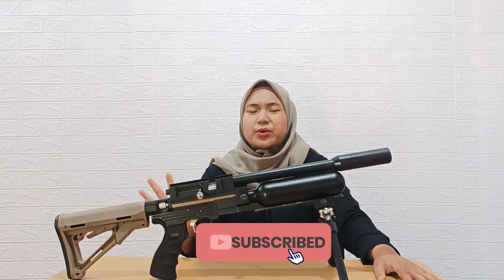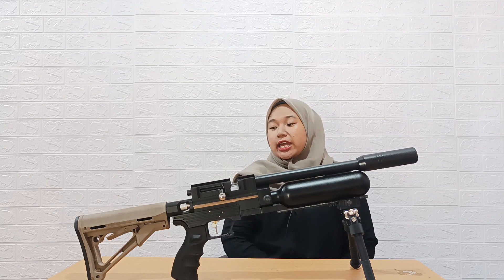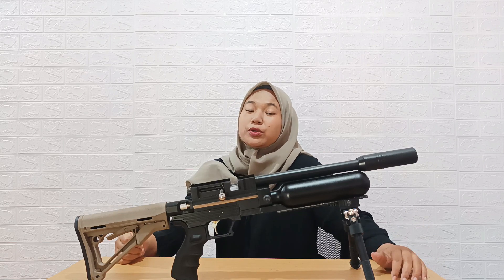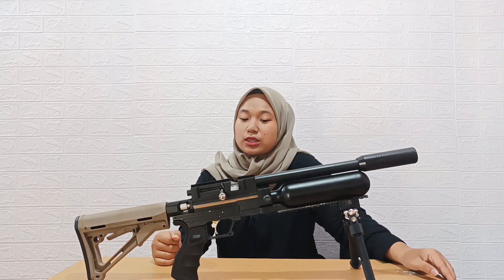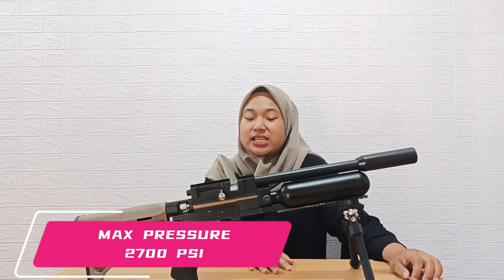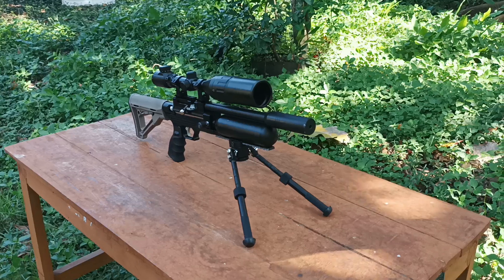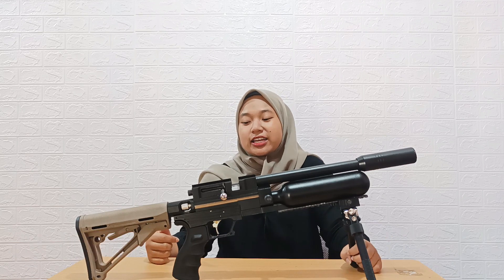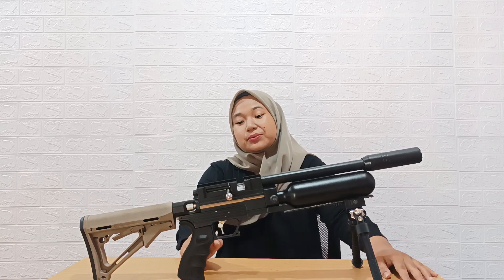[ TURUN HARGA !! ] REVIEW LENGKAP UNIT PCP PREDATOR BOCAP MINI !! Unit Ampuh & Mematikan !!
Channel ini akan membahas seputar review senapan angin, baik senapan angin uklik, senapan angin gejluk, hingga senapan angin PCP serta tutorial-tutorial senapan angin dan tes power macam-macam senapan angin.

Di video kali ini kami berkesempatan untuk

SOBAT BEDILERS INGIN BELI SENAPAN INI? HUBUNGI CUSTOMERS SERVICE DI BAWAH INI

- SEMOGA BERMANFAAT -

Distributor Terbaik Di Indonesia "GSA SPORT INDONESIA", Melayani Pemesanan senapan angin Pompa tangan, Gejluk, dan PCP dengan kualitas terbaik dan bergaransi. Jaminan ORI 100%
Info lebih lanjut hubungi kami di :

Buat kalian yang mau tanya tanya seputar senapan angin satu ini, bisa langsung comment dibawah. Atau jika kalian mau request selanjutnya GSA SPORT mau bikin video apalagi, Bisa Tulis dikolom komentar.